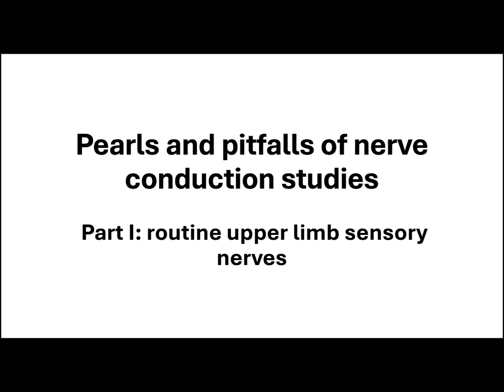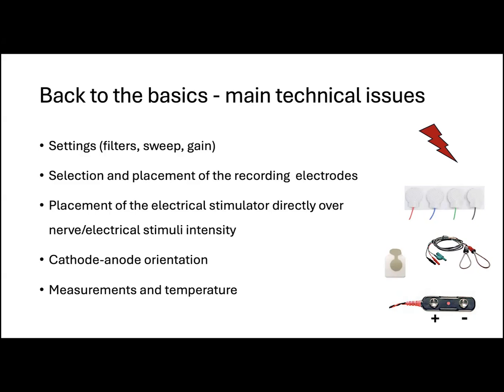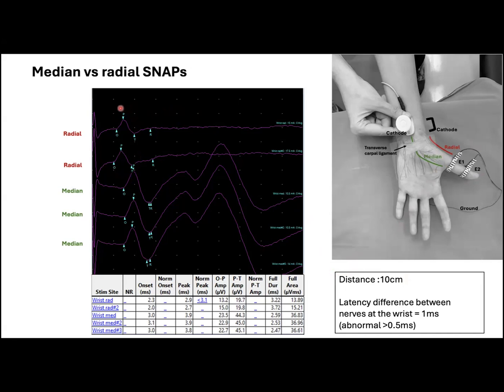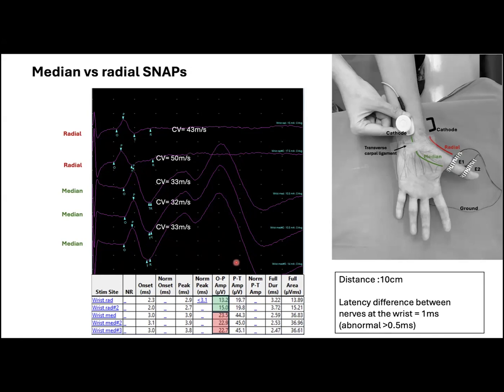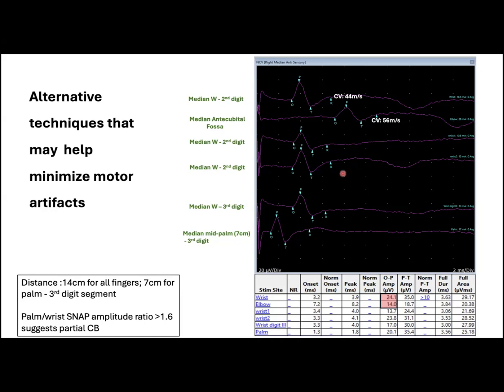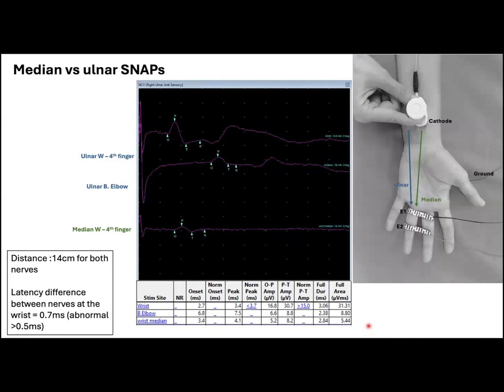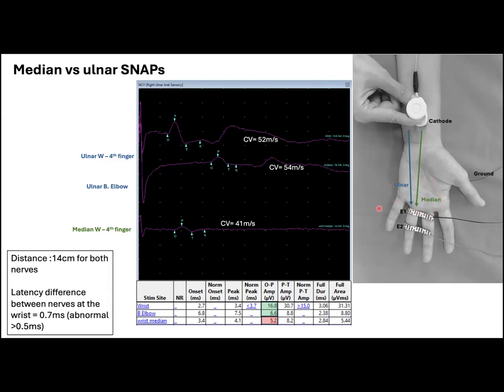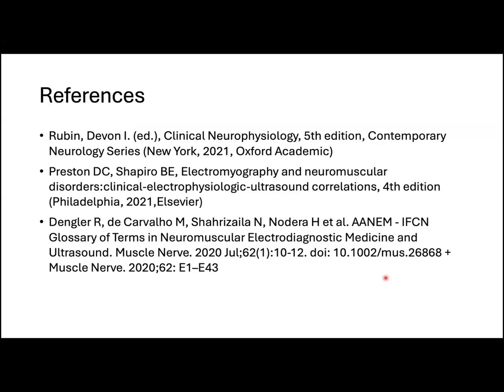Teachable Moment - Pearls & Pitfalls of NCS - Pt. 1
Follow along with Dr. Alcantara as she reviews some pearls and pitfalls of nerve conduction studies in the upper limbs.